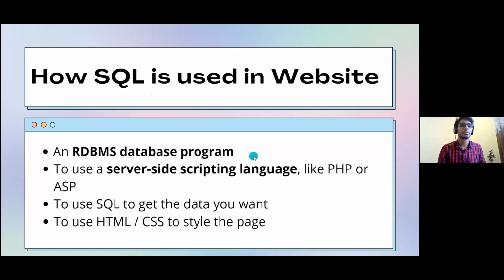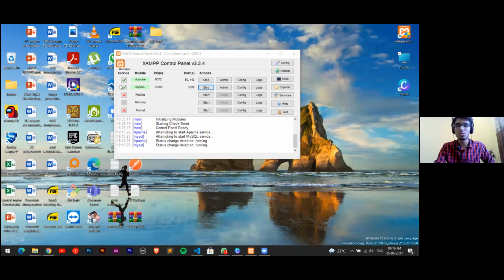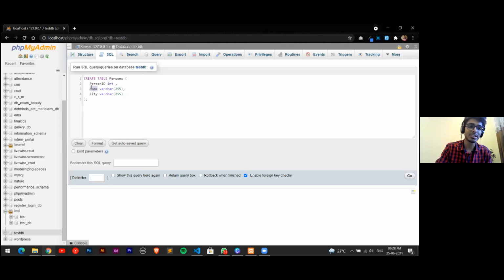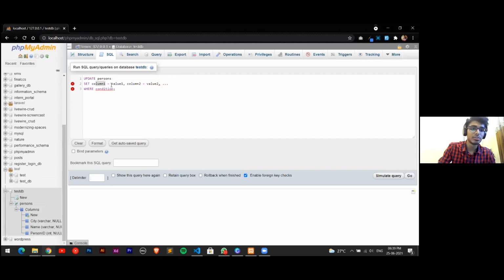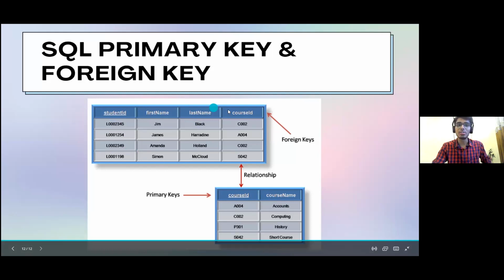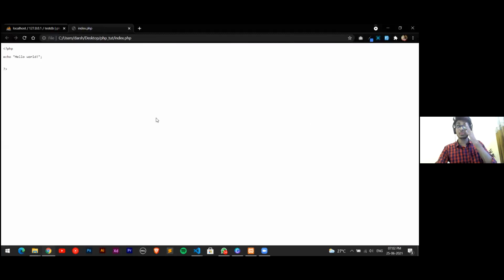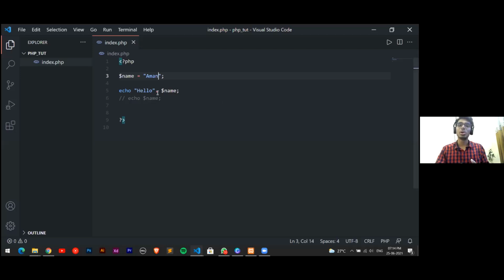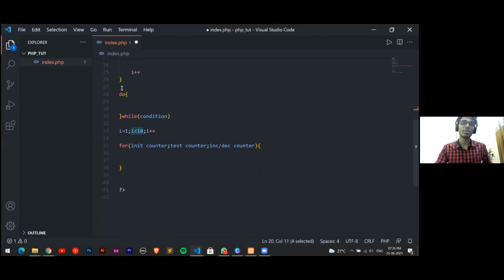WEB DEVELOPMENT INTERNSHIP DAY-5 | IEEE KJSIEIT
The IEEE Students' Body of K. J. Somaiya Institute of Engineering and Information Technology (KJSIEIT), Sion, Mumbai in association with Department of Electronics and Telecommunication Engineering is organizing a six-day internship program on "Web Development" for all the students of various departments. 🎓📚

Learn to make a web application using HTML, CSS, Bootstrap for front-end development along with PHP for back-end and MYSQL for connecting the database.👩🏻‍💻

👨🏻‍🎓Speaker: Saurin Shah, Jash Sanghvi & Darshan Mahajan.

Important Details:
■ Date of Workshop: 14th - 19th June 2021.
■ Time of Workshop: 10 am onwards.

To keep up with the events follow our official Instagram

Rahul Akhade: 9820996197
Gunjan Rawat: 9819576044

Regards:
Prof. Pranali Hatode,
IEEE KJSIEIT Coordinator.

Prof. Sandeep Mishra,
IEEE KJSIEIT Counsellor.

Dr. Jayashree Khanapuri,
HOD(Electronics & Telecommunication).

Dr. Sunita Patil,
Vice Principal, KJSIEIT.

Dr. Suresh Ukarande,
Principal, KJSIEIT.